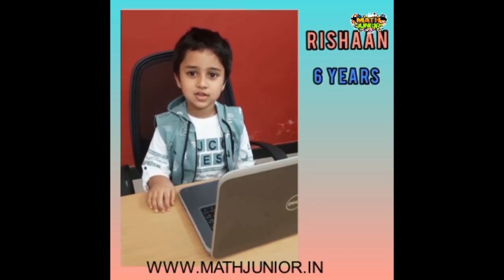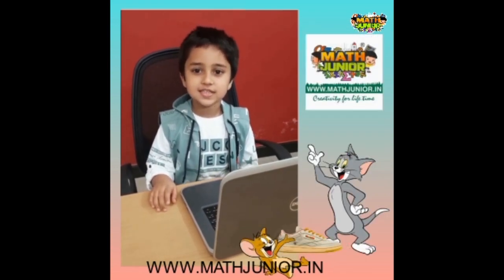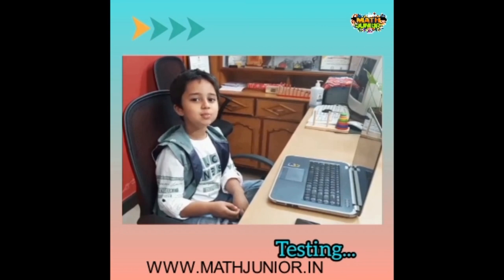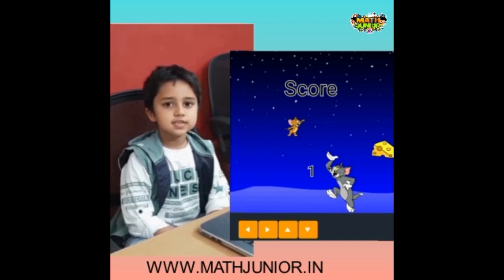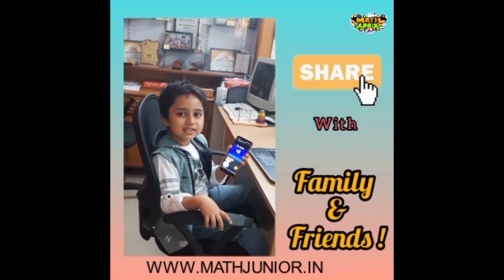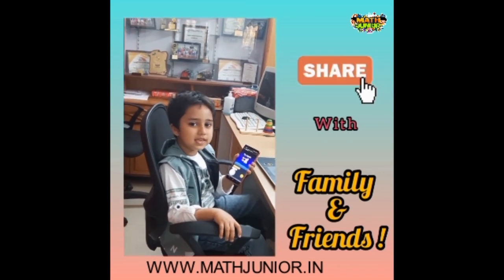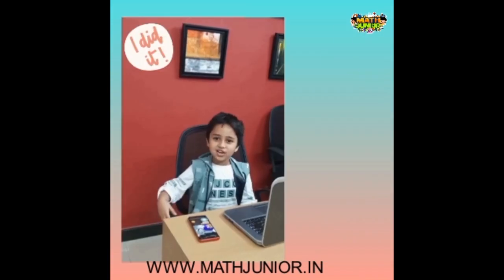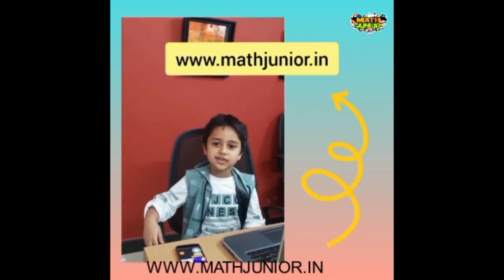Rishaan, Youngest Coder, Math Abacus National Champion from Mysore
Rishaan, Youngest Coder, Math Abacus National Champion from Mysuru